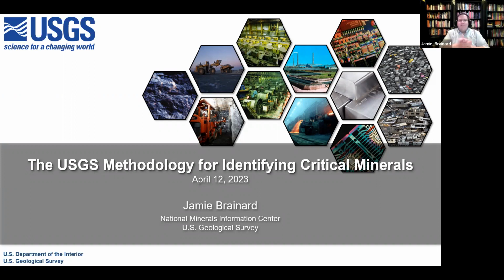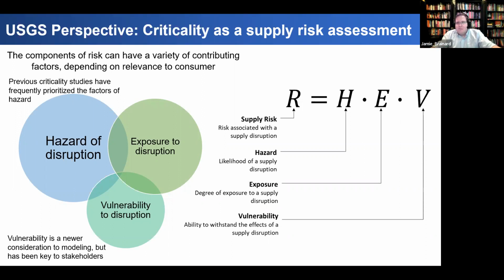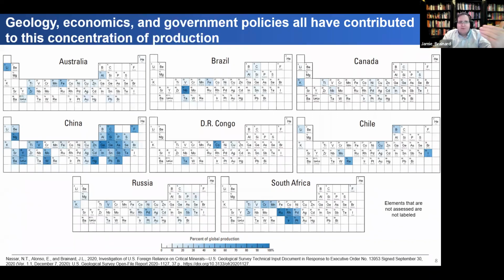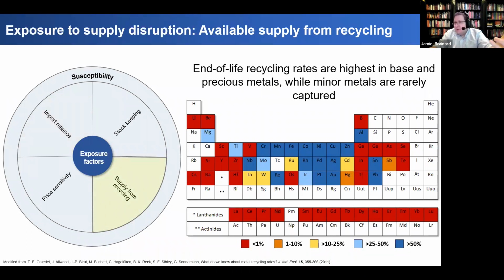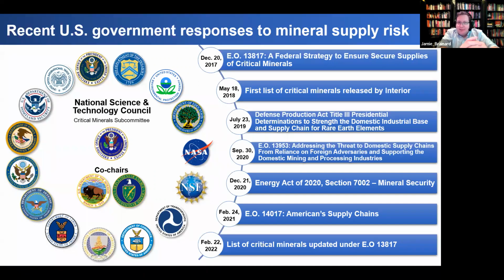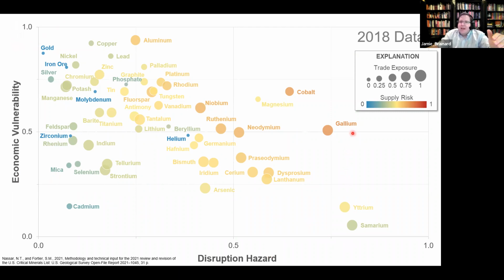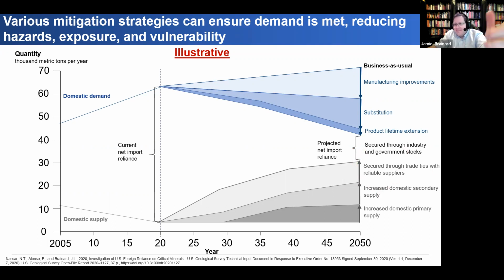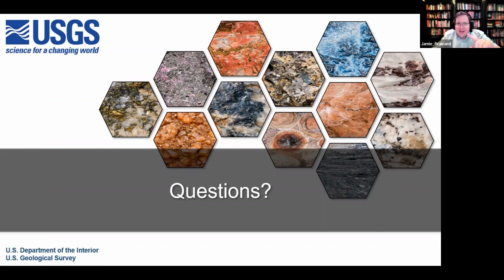The USGS Methodology for Identifying Critical Minerals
"Critical" has become a frequently used buzzword attached to minerals, but what makes a commodity critical? Governments, corporations, and other stakeholders all have different requirements which makes a single definition challenging. This talk will address the geological, economic, and strategic factors the US Geological Survey has considered to develop the methodology used for the federal government's Critical Minerals list.

Jamie Brainard has been a material flow analyst at the National Minerals Information Center at the US Geological Survey since 2016. Jamie has a background as a geochemist and astrobiologist studying the formation of hydrothermal ore deposits and Archean processes at Penn State, following receiving a BS in geosciences from Penn State. His work at the USGS has been on the identification and risk assessment of critical materials, with a focus on the geologic accessibility of by-product commodities and on the international trade flows of commodities.